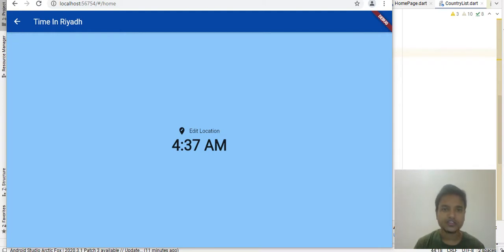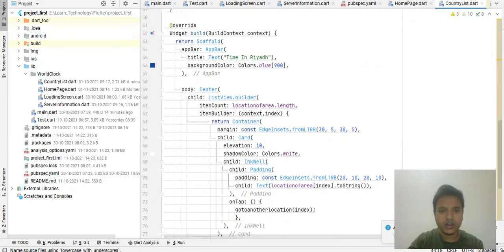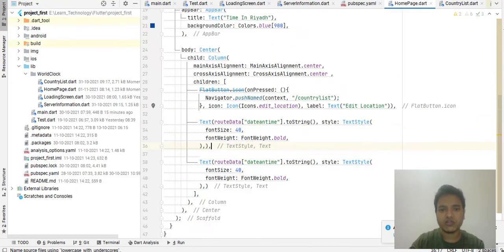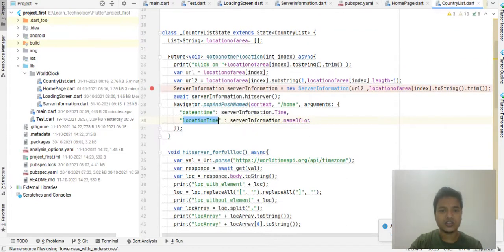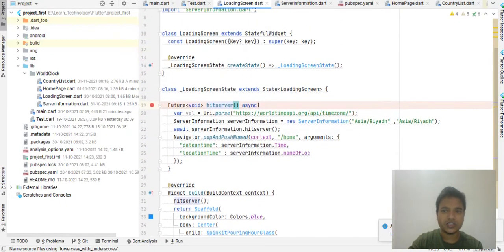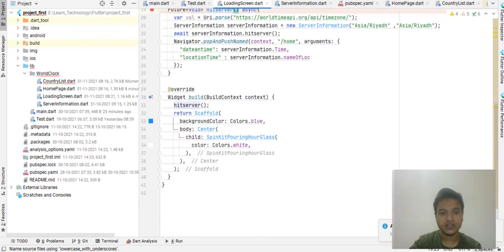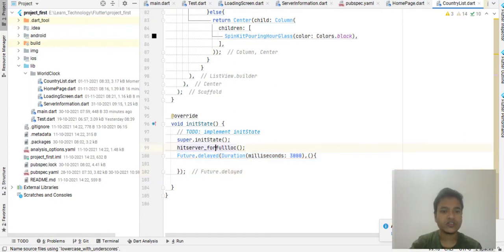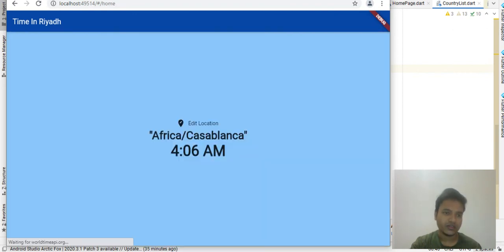Flutter Tutorial for Beginners #26 - Use Of If Else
I'll give you a quick introduction to the course and Flutter itself, a preview of what we'll be building & finally show you the complete app and you can see it by urself. in this video tutorial we will see how to use if-else in flutter and use different widget for different condition